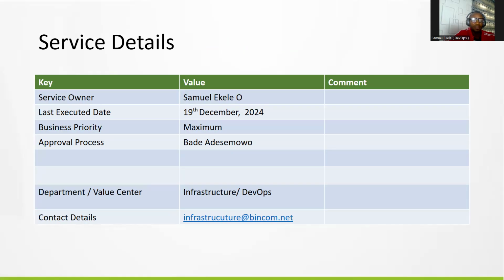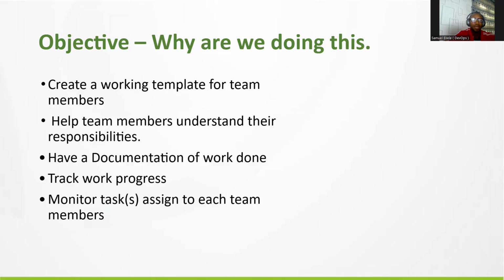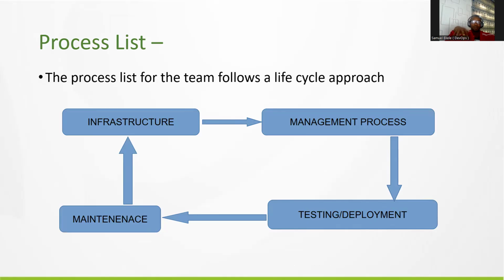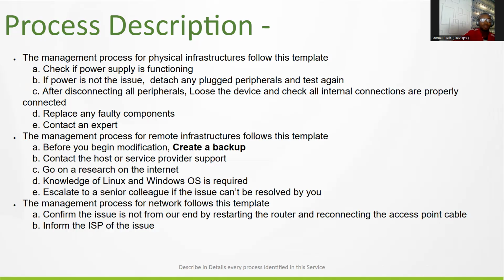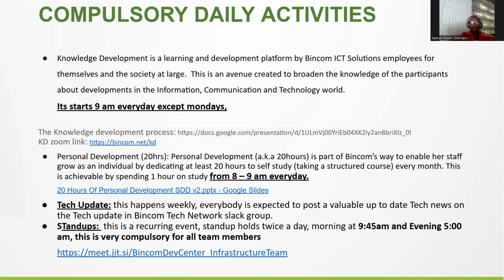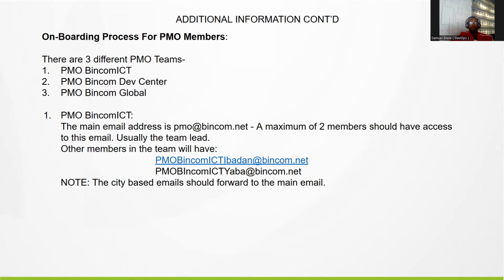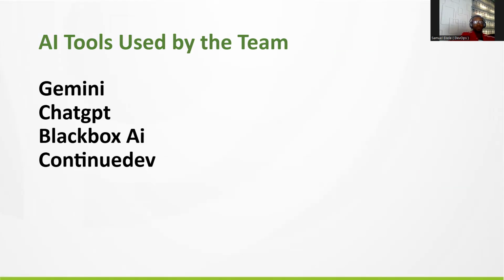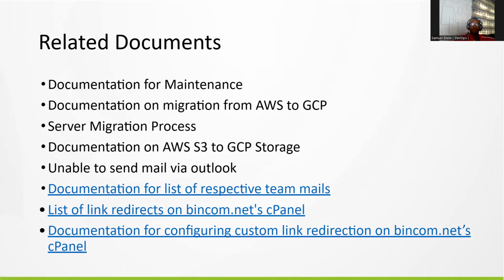Infrastructure & DevOps Team SDD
A complete walkthrough of the IT Support, Infrastructure, and DevOps Team Service Description Document (SDD) at Bincom Dev Center. This video is designed to guide new and existing team members through the team’s objectives, processes, onboarding steps, tools, and responsibilities. Perfect for onboarding, training, and quick reference.